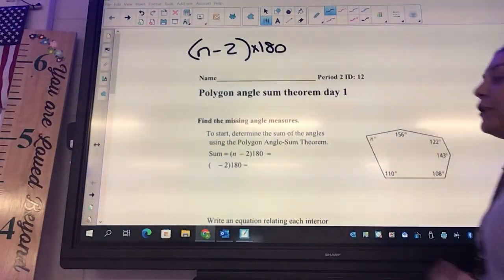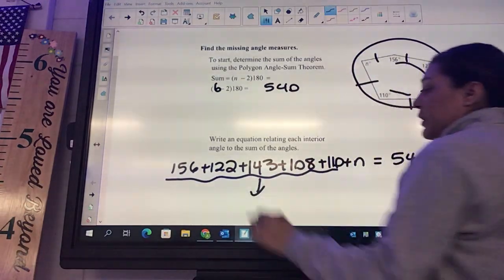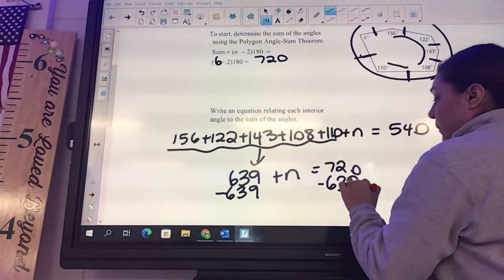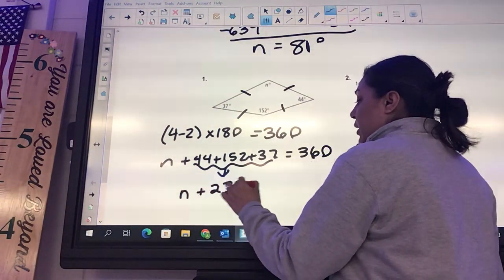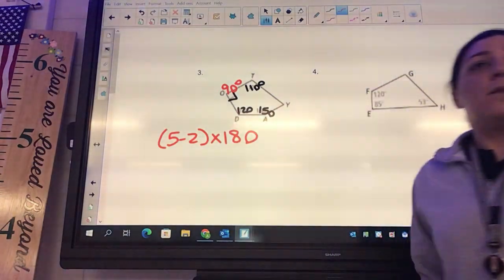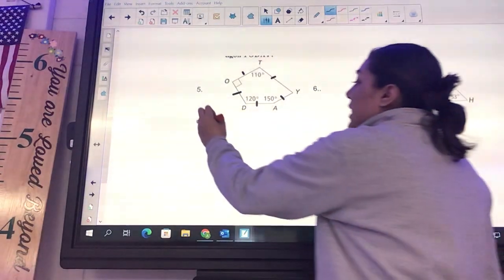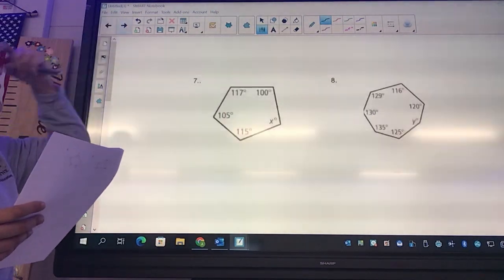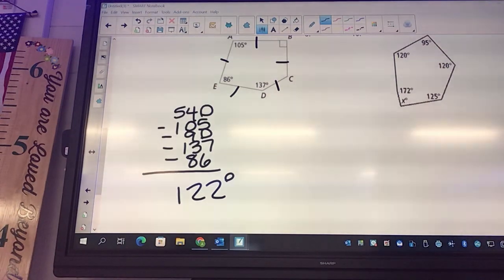Polygon angle sum theorem day 1